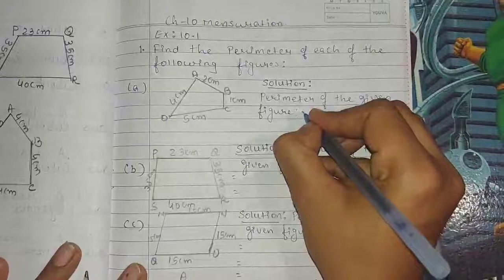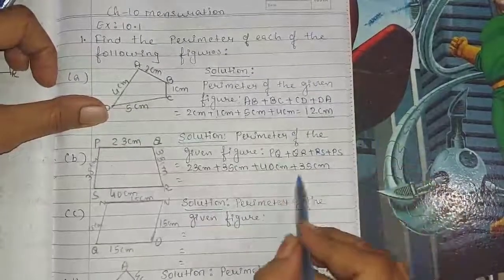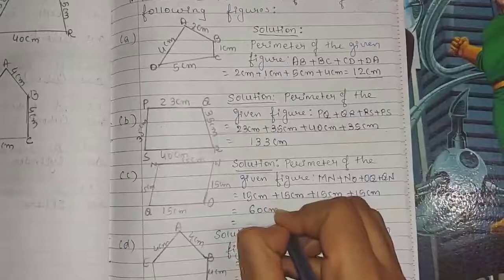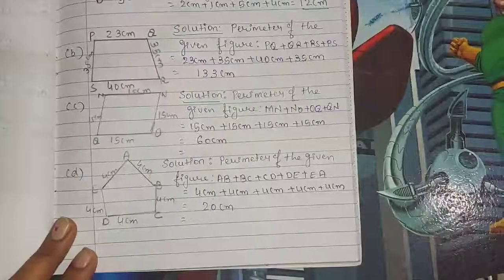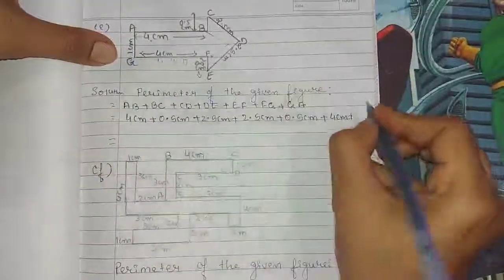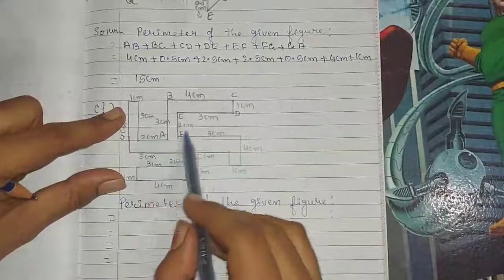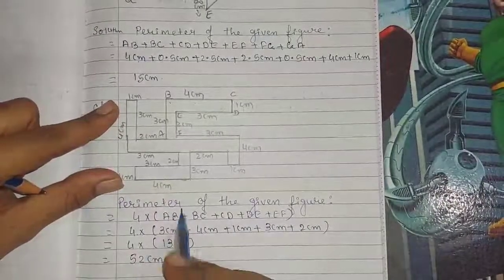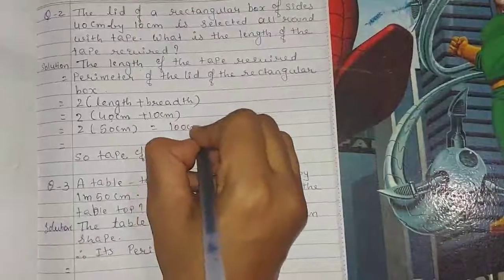15 December 2020